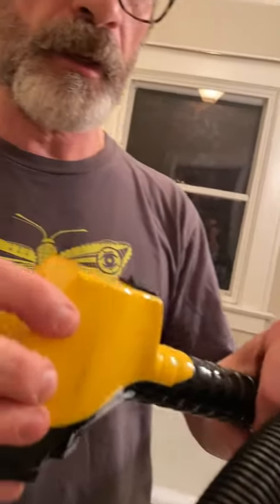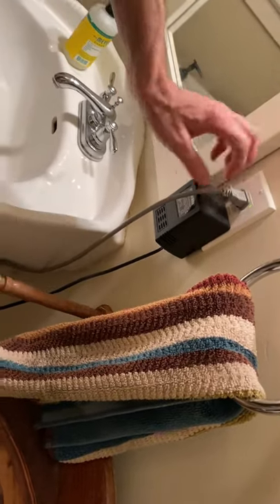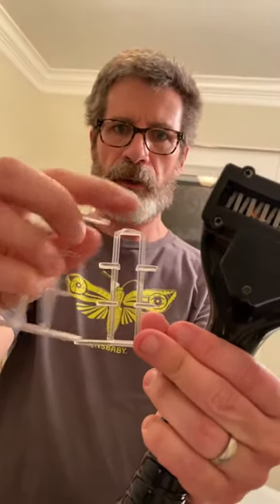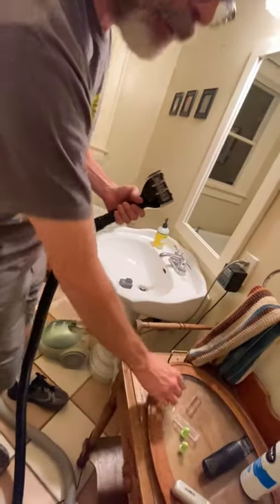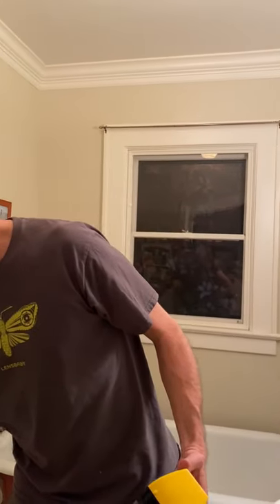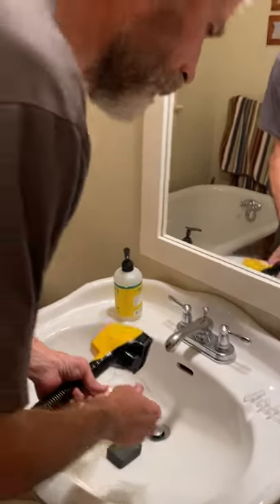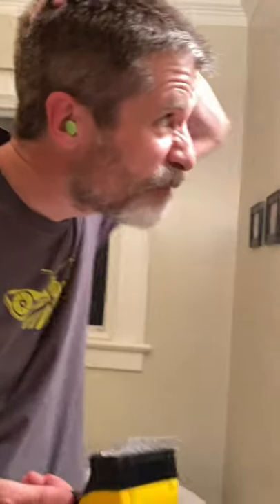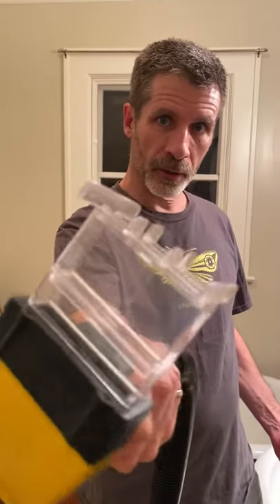Flowbee Haircut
Shelter-in-place/coronavirus/covid-19 gave the chance to grow out my beard and hair. This is me getting things back to normal. Most of the work done by my 16-year-old Flowbee hair cutting system.

flowby, flobee, flobby, robocut, clooney,